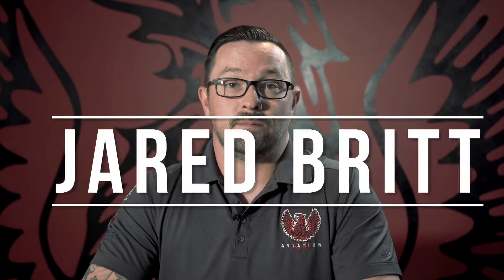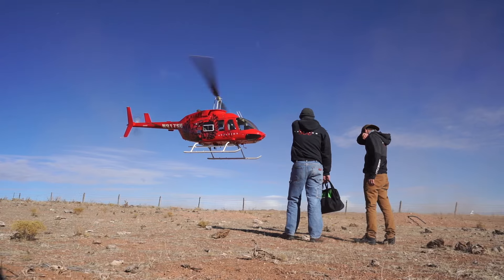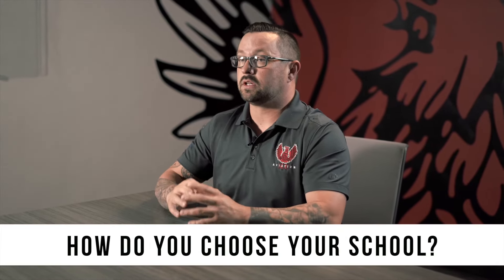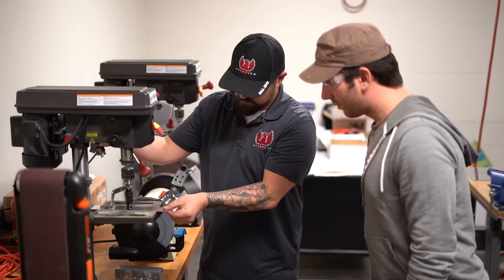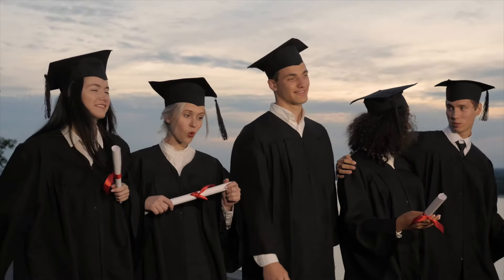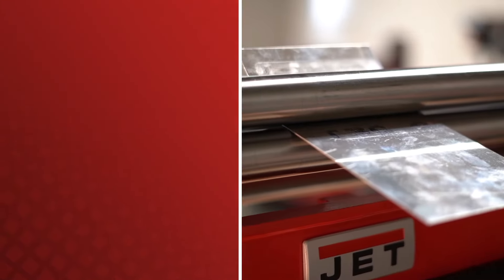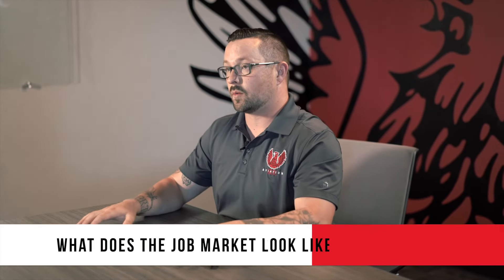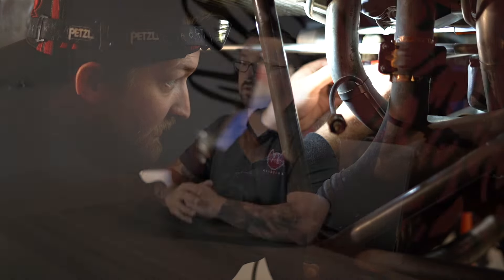How To Become an Aircraft Mechanic (A&P Mechanic)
In this video SUU's Director of Aviation Maintenance Training Discusses how to become an A&P Mechanic.